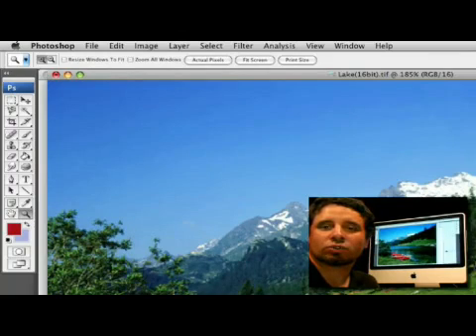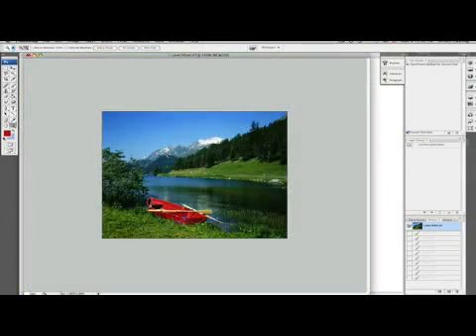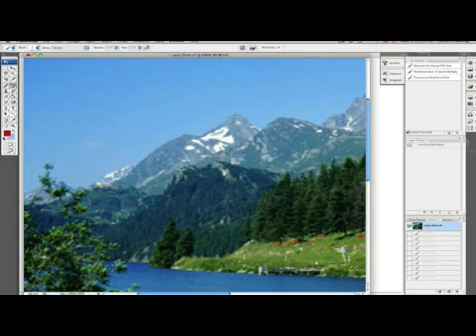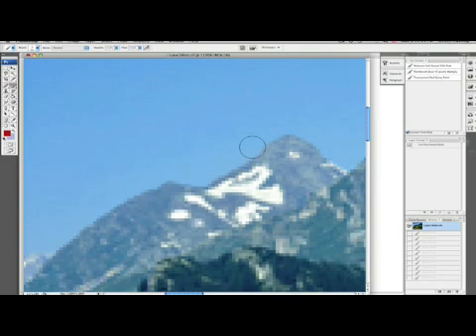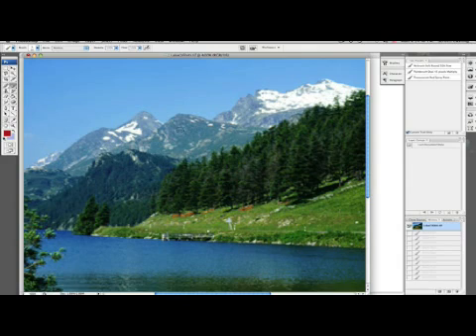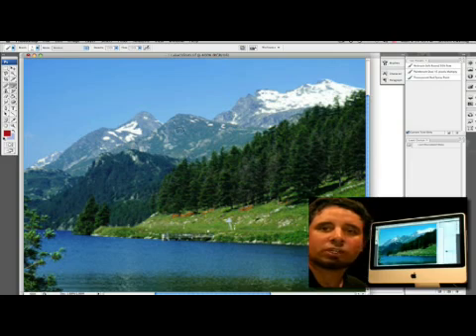The Photoshop Zoom Tool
The Photoshop Zoom Tool. Part of the series: Photoshop Toolbox Tips. There is almost nothing you can't do to a picture in Photoshop. Learn how to use the zoom tool in this free video clip on this great computer program.